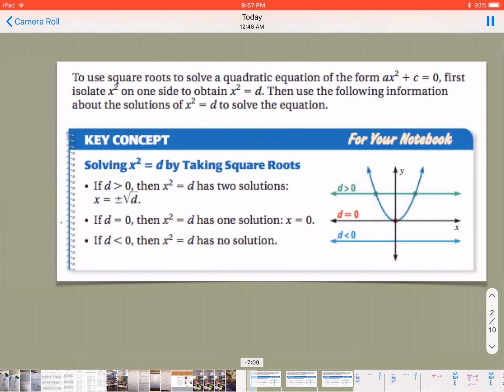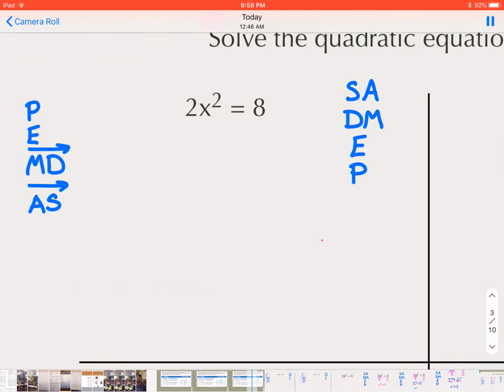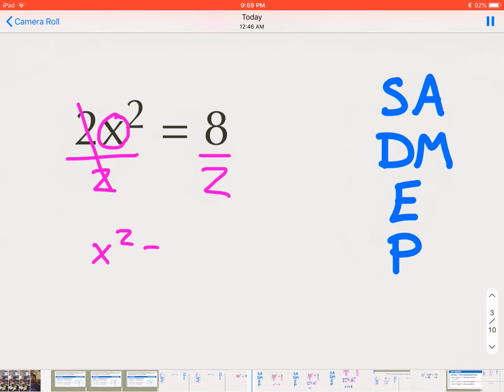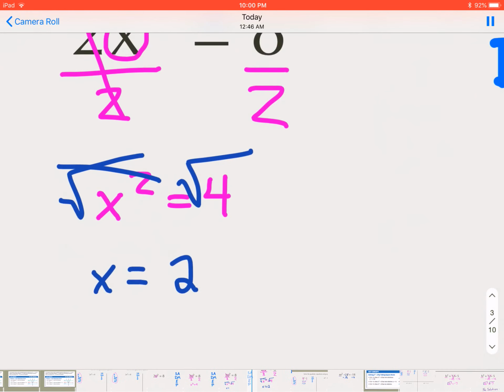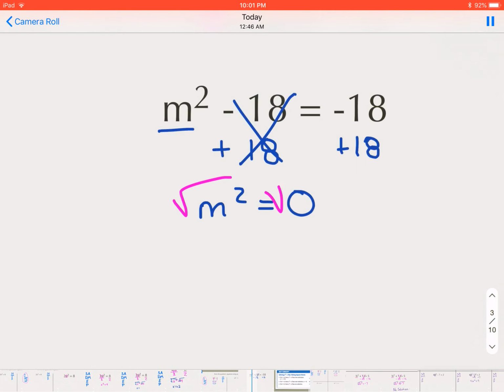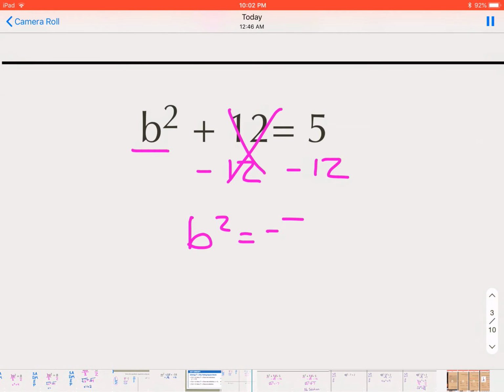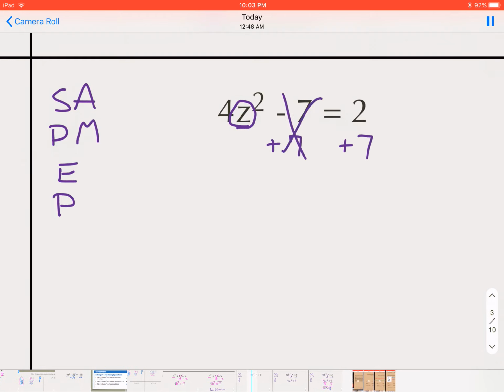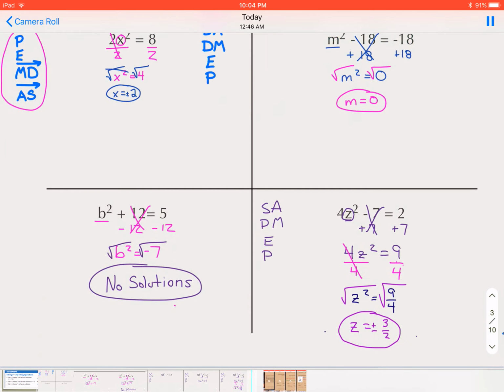Solving Quadratics Using Square Roots #1